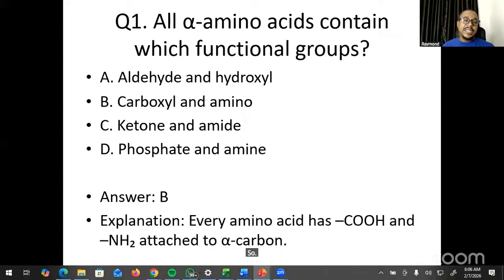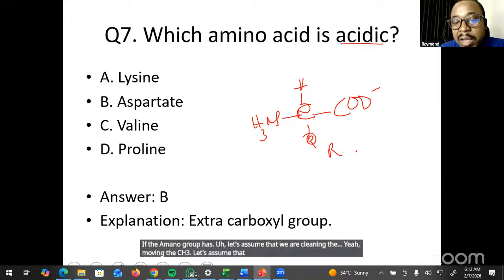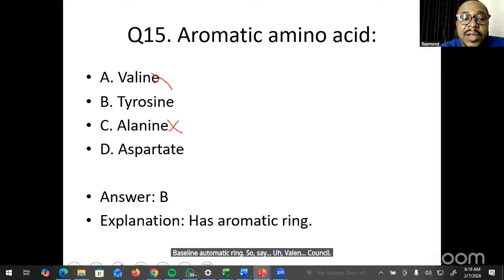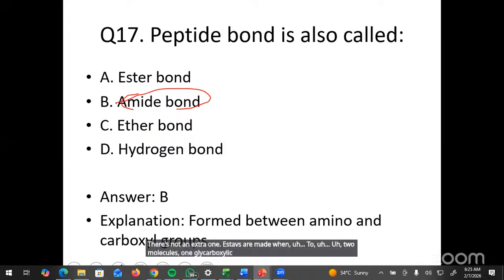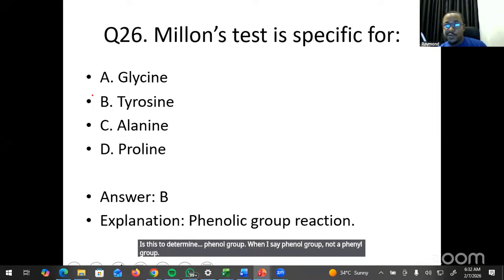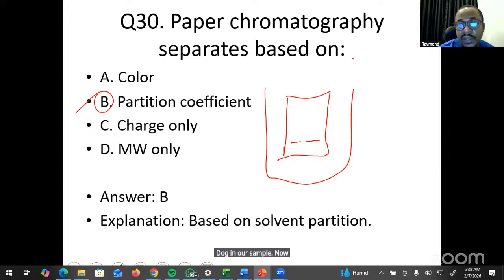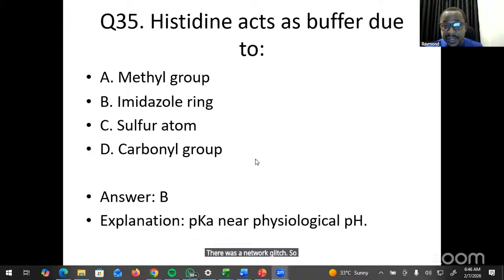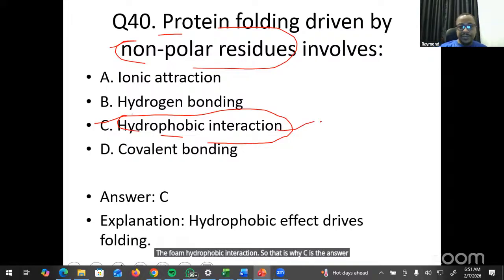General Biochemistry Questions & Answer 2